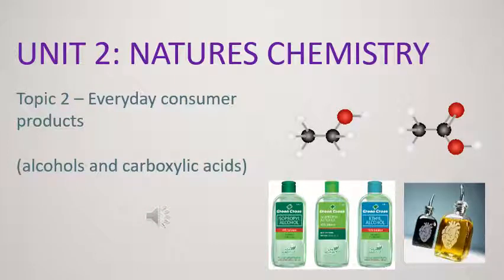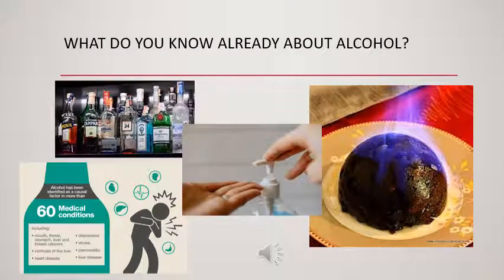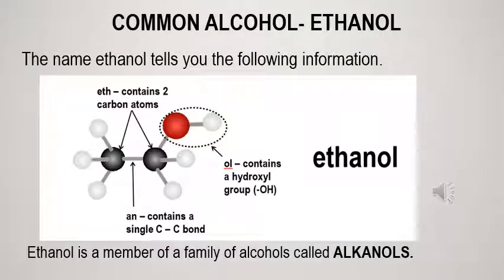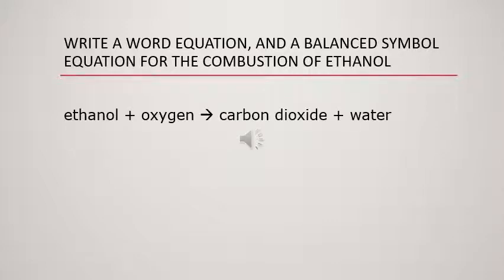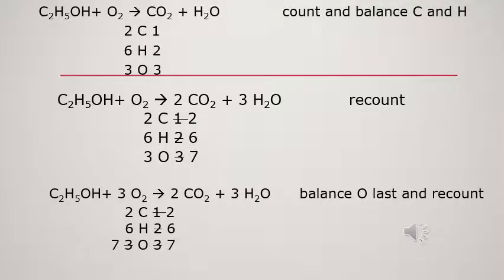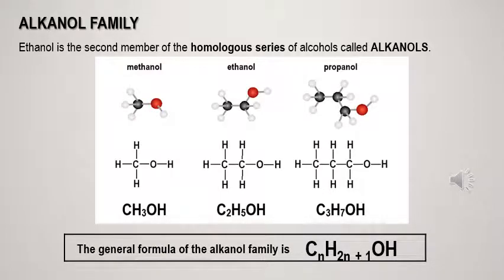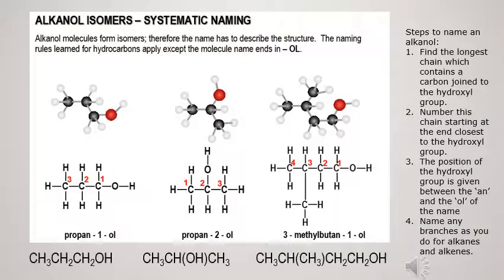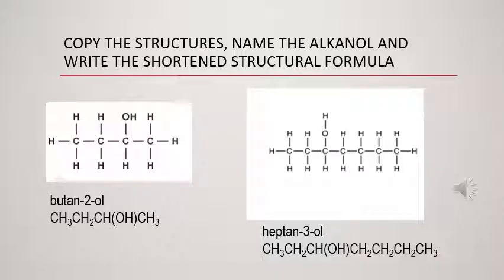Nat5 everyday consumer products - alcohols - part 1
I had some technical issues when converting my powerpoint to video and I'm afraid there may still be one or two parts of the videos which are jumpy. Sorry about this. I plan to try a new approach next week to improve the quality.